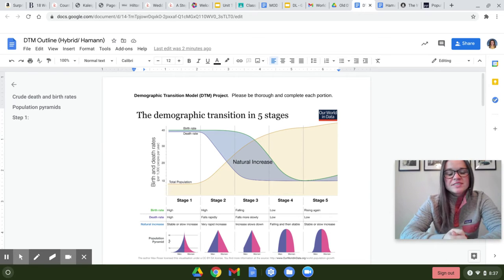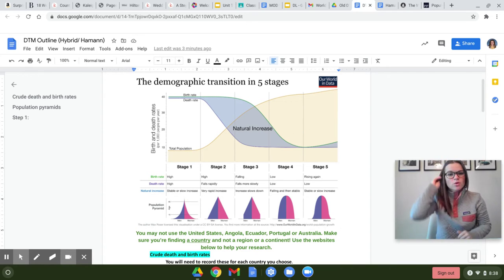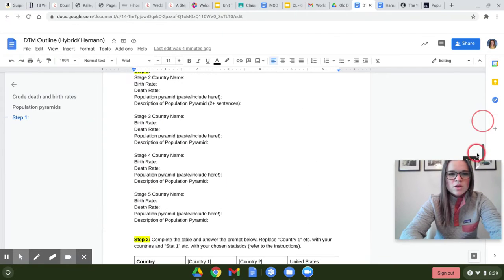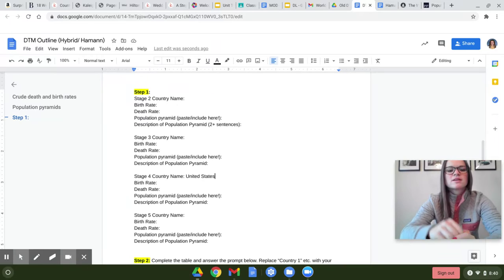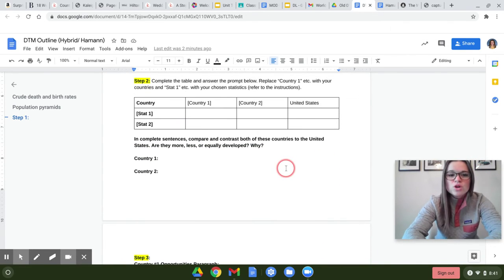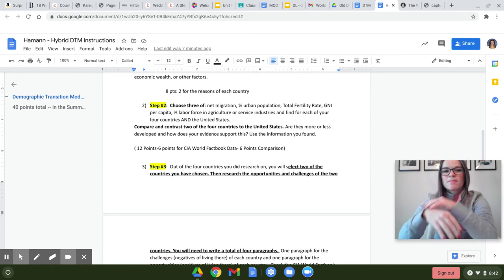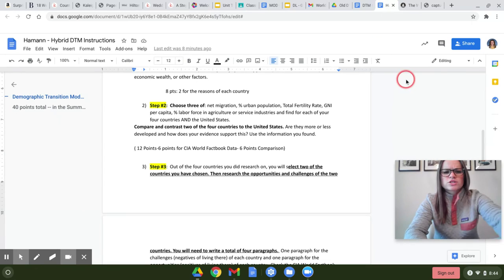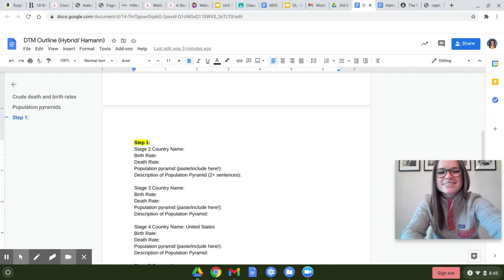DTM Project Instructions